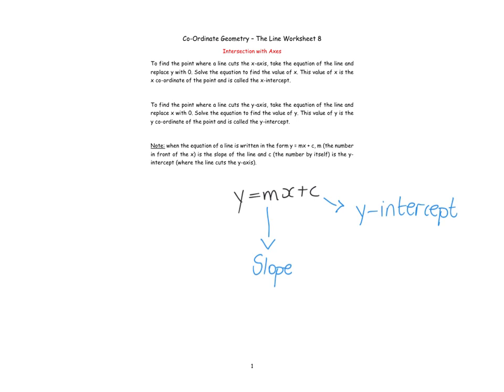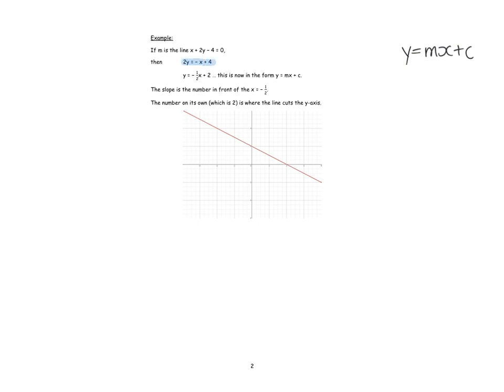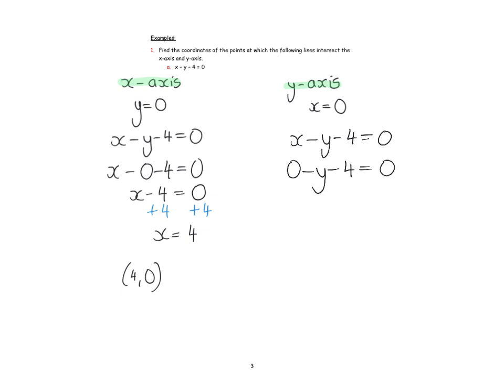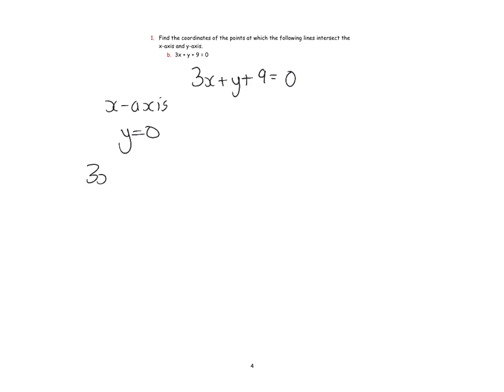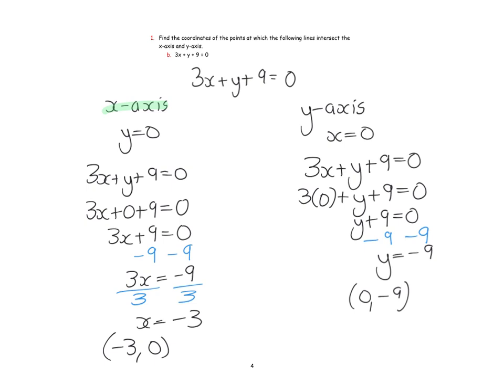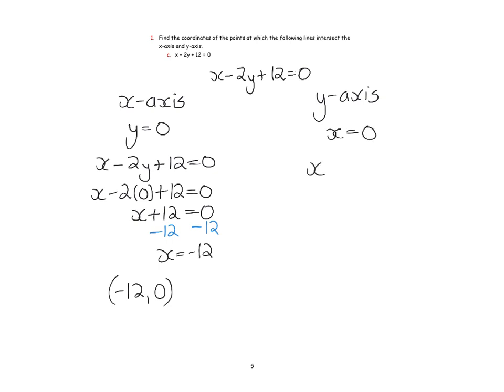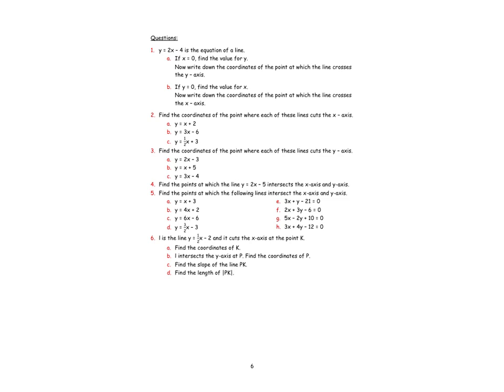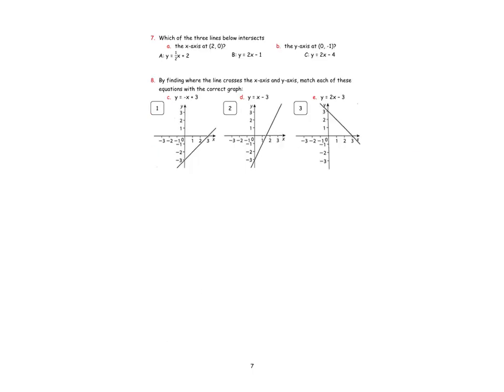Video 13 - Intersection with Axes